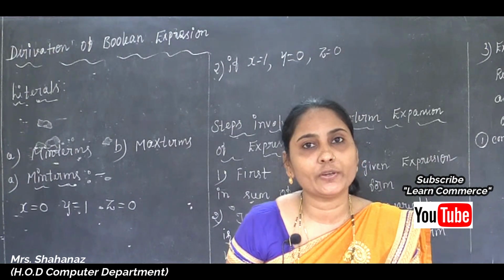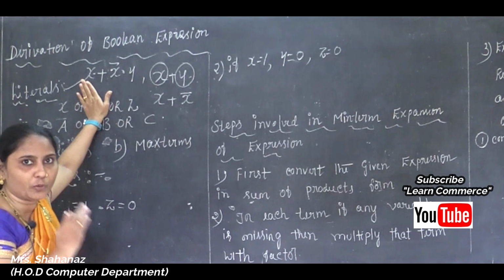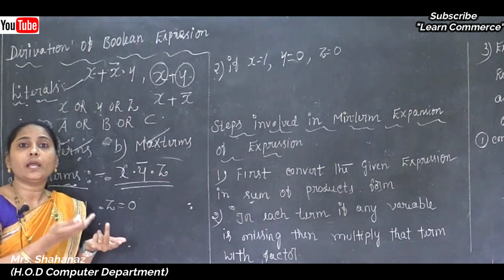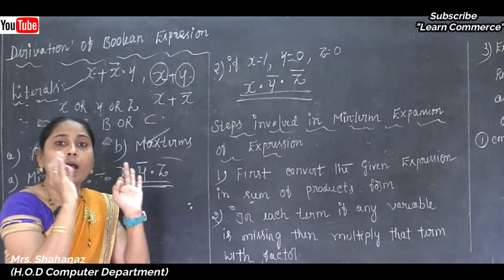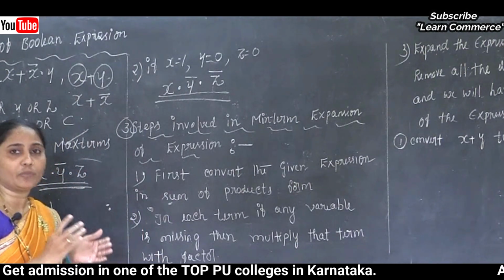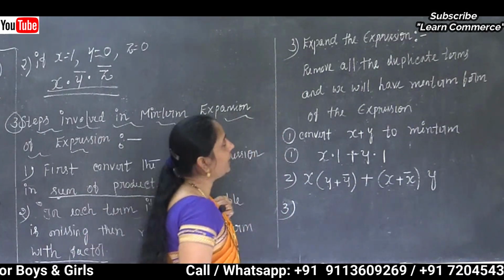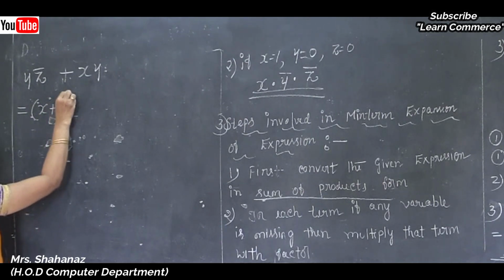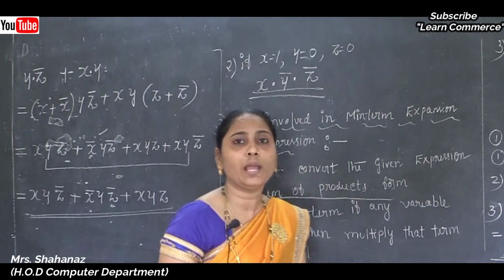Derivation of Boolean Algebra | Minterms and steps in Minterms| Class 12 Computer Science NCERT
COMMERCE: CEBA/HEBA/EBAS

SCIENCE:  PCMB/PCMC/PCMS